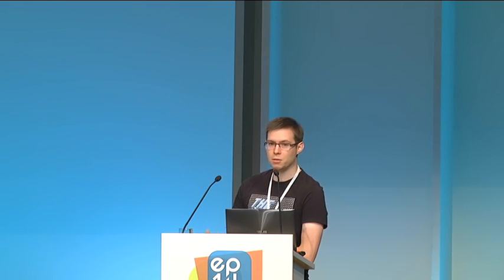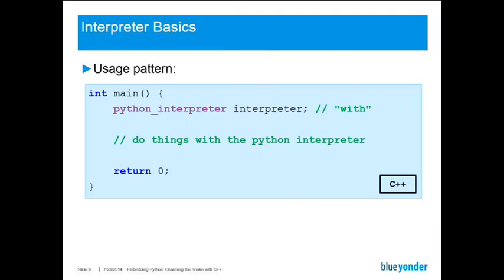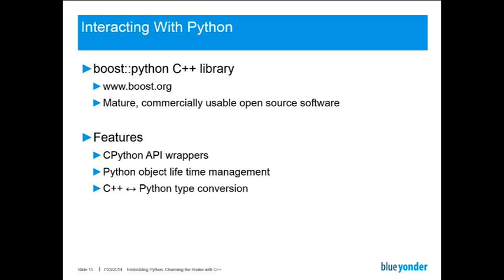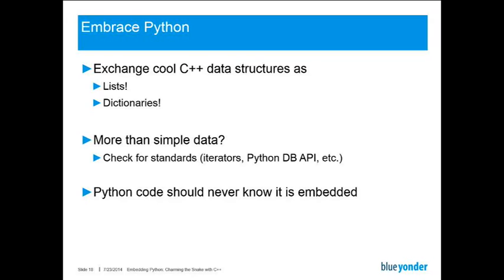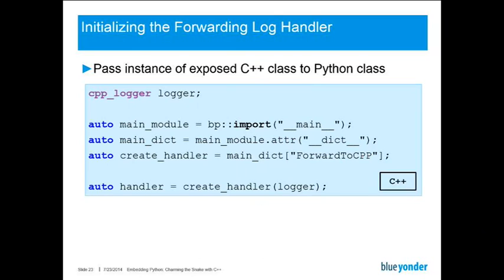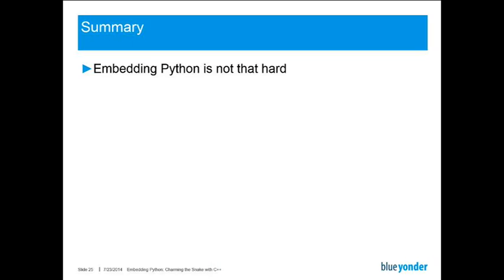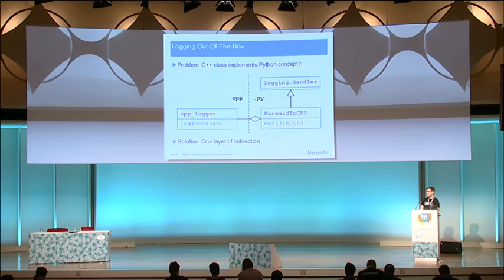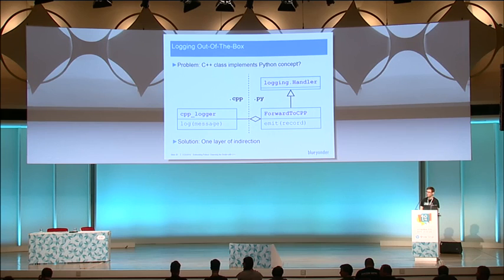Embedding Python: Charming the Snake with C++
At the example of our in-house distributed scheduling system, we discuss the challenges of embedding the Python interpreter in a C++ program. Besides the actual integration of the interpreter, efficient data exchange between both languages is discussed. In addition, this presentation demonstrates how higher-level abstractions further diminish the language barrier.